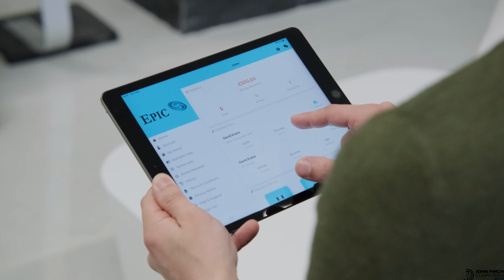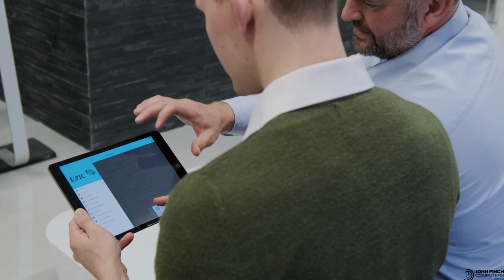Create Referrals With Video - 4 Videos You Can Make Today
Here are 4 videos you can make today to create referrals.

In this weeks video, I’ve outlined 4 videos you can make today to help create an exceptional customer experience and drive referrals.

Because creating an amazing customer experience is what leads to referrals.

Not only that, but these will become valuable assets for your business.

And as we know, income follows assets.